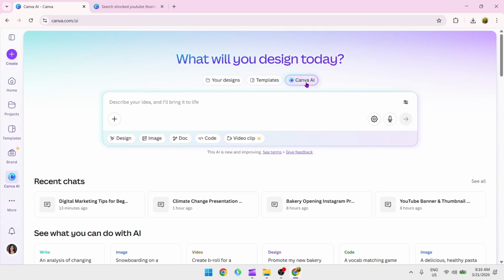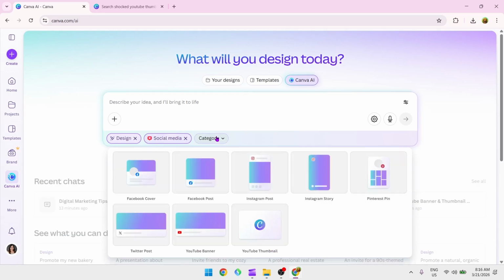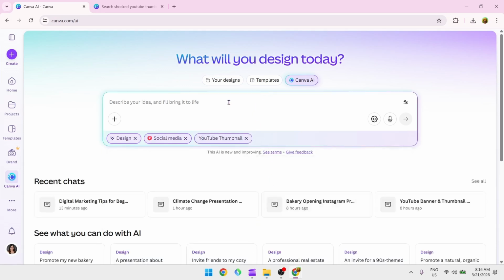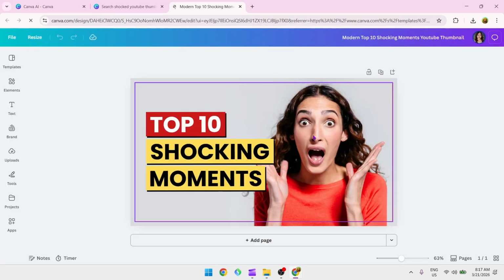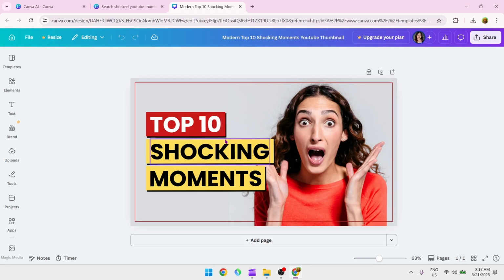How to Create YouTube Thumbnail Using Canva AI and Get High Click-Through Rate in 2026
Want to create YouTube thumbnails using Canva AI and get a high click-through rate on your videos? In this 2026 tutorial, you’ll learn how to create YouTube thumbnails using Canva AI so you can design eye-catching visuals that attract more viewers. Canva AI helps you generate, edit, and enhance thumbnail designs depending on available features and account type.

In this video, you’ll learn how to:
✅ Open Canva and choose a thumbnail template
✅ Use Canva AI tools to generate and enhance designs
✅ Add bold text, images, and key visual elements
✅ Adjust colors, contrast, and layout for higher clicks
✅ Export and upload your thumbnail to YouTube

This guide is perfect for users who want to understand how Canva AI can improve thumbnail design and increase click-through rates in 2026. By the end of this tutorial, you’ll know how to create effective YouTube thumbnails using Canva AI.